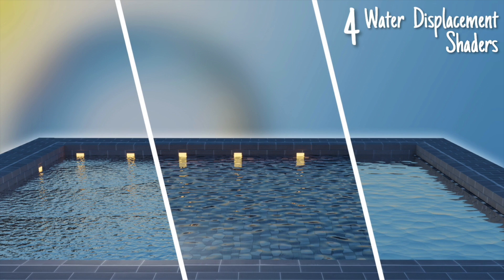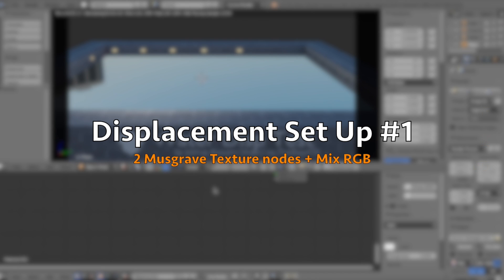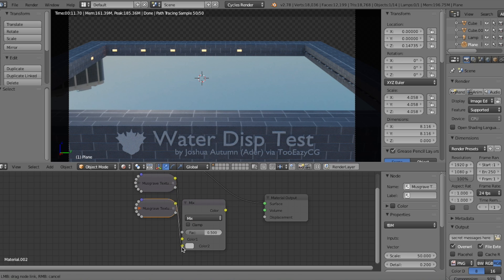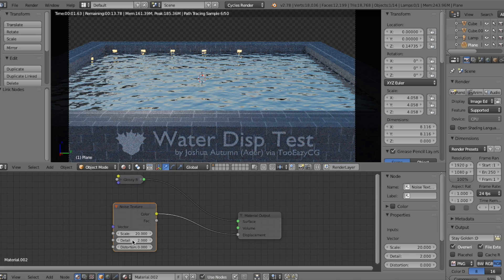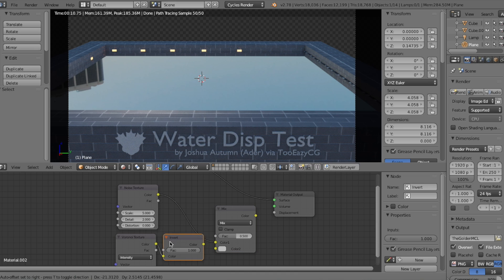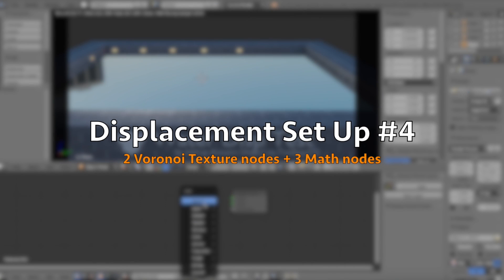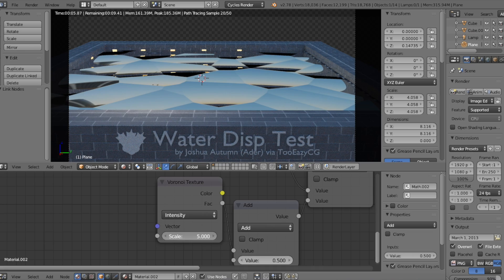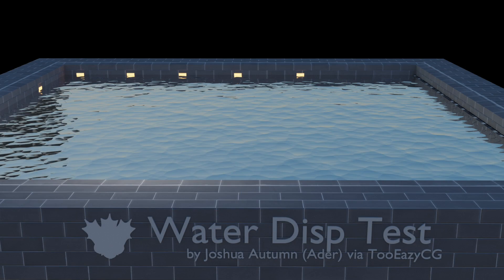4 Awesome Water Displacement Shaders || Blender Tutorial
In this video, you'll learn four different water displacement shaders and how to set it up in the node editor, without having to use any modifiers as a displacement for the water!  A simple and great way to create ripples and very small waves in your water without it actually creating more polygons!

We'll be experimenting with texture nodes, and how it can create such gorgeous and realistic displacement effects in the node editor.

We'll start off with the displacement that I used in my accurate pool water shader tutorial, then we'll experiment with other nodes and how it can make the water look even better, and finally, we'll mix different texture nodes together, to create a less complex, but more realistic result!

I guess you could say, that this is the continuation of my previous water tutorial ha ha!

Where can you find me?
About me:
I am a 16 year old Graphic Designer named Joshua.
 I'm no master, expert, or any of those high class fancy stuff, but it doesn't mean I don't know anything about 3D computer graphics.  Learn the basics and secrets of 3D modeling!
Secret Message: There will be a 3rd part coming later on in the future ;)